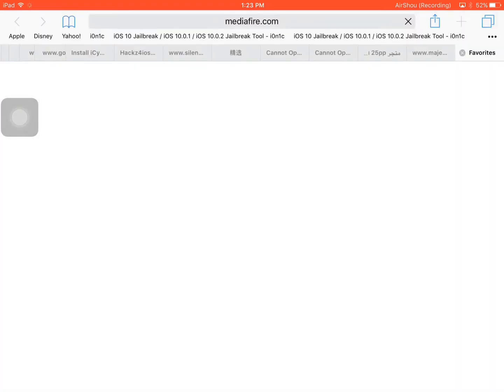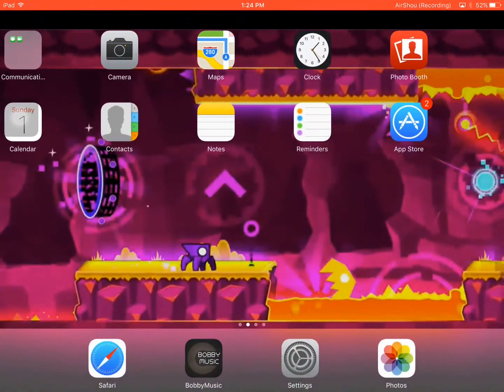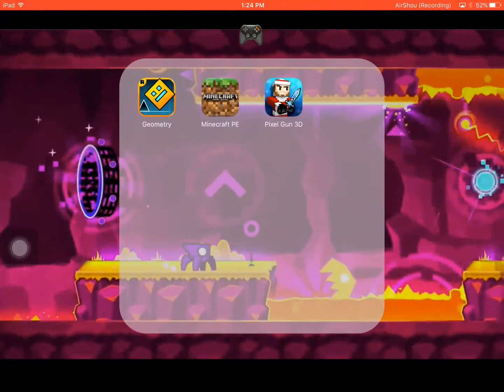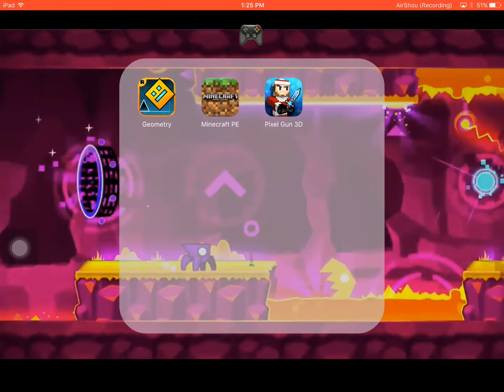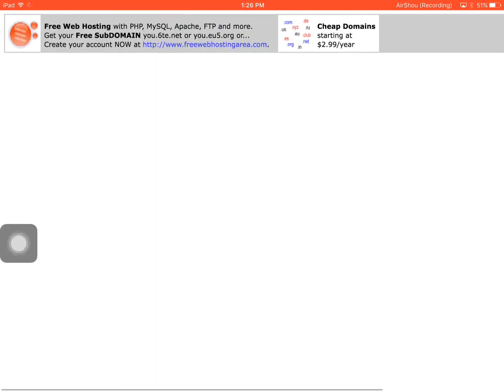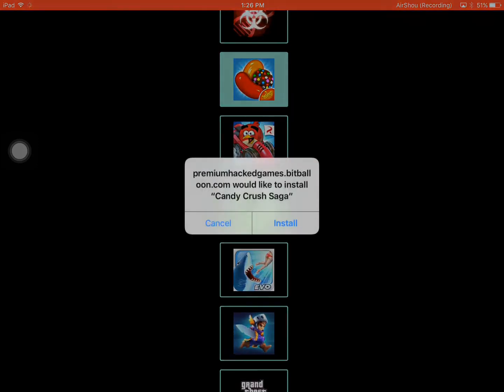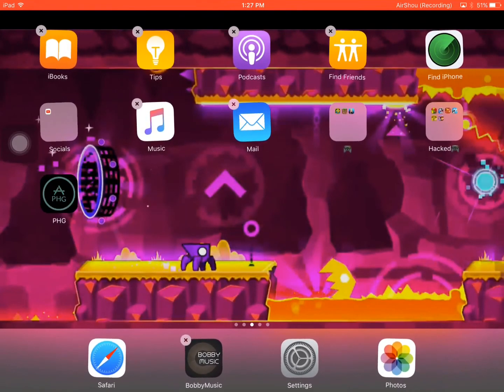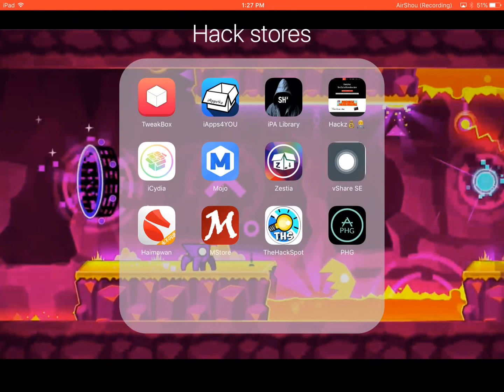(Updated)how to get hacked games on iOS 9-10.2 no jailbreak no pc